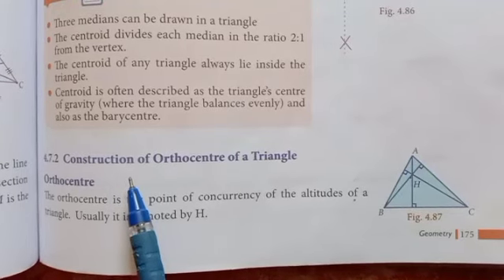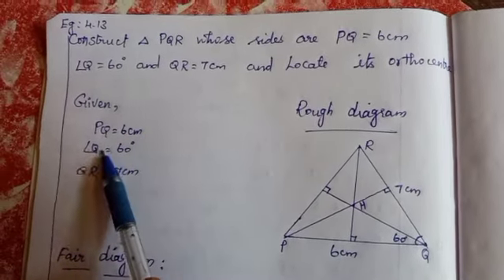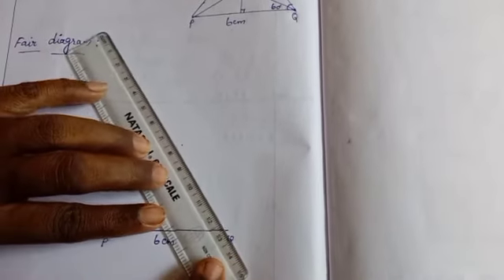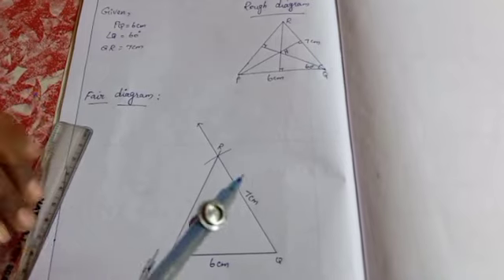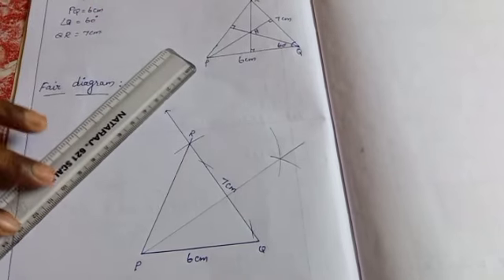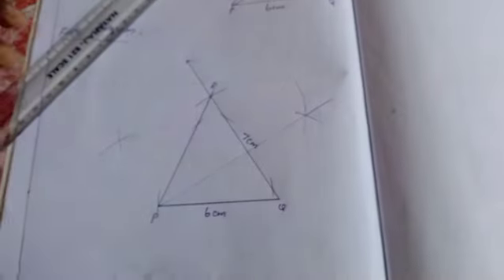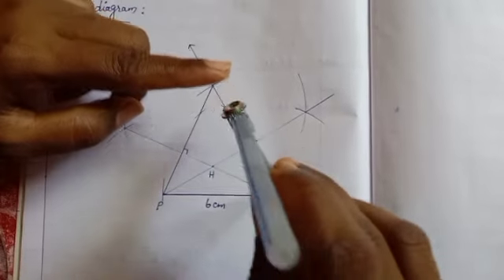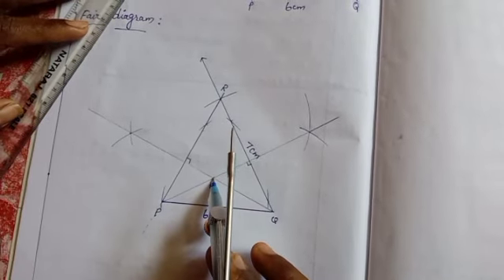9 th maths Example 4.13